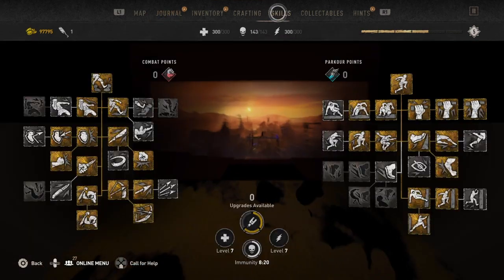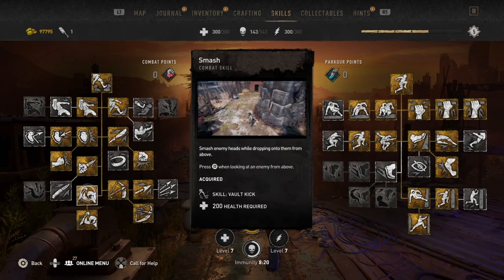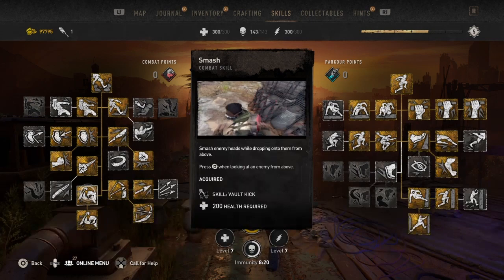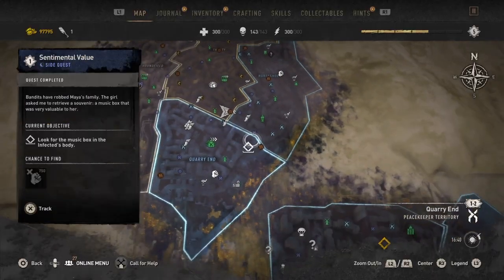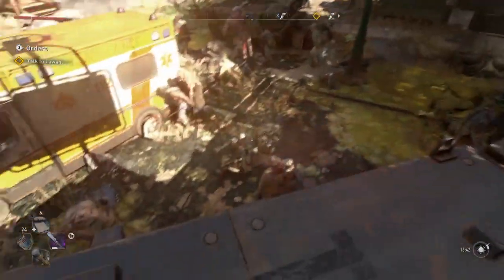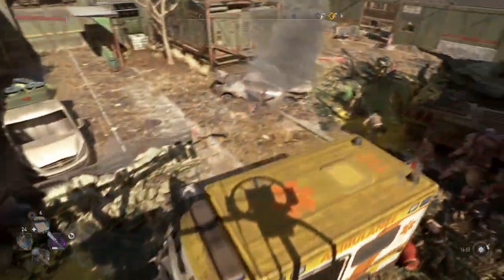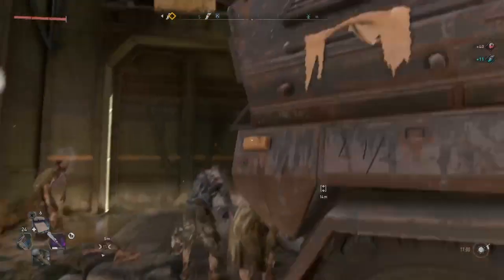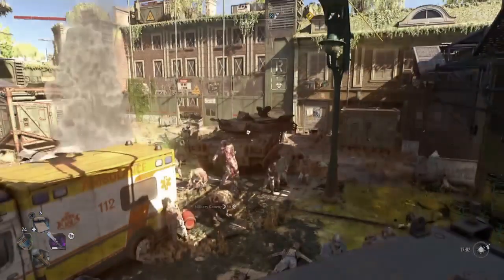Dying Light 2 Don't Look Up Trophy / Achievement (Smash Combat Skill)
How to get Dont Look Up. Best and Easy way to get Dont Look Up Achievement. Perform Smash on at least 50 enemies. How to use Smash Skill.